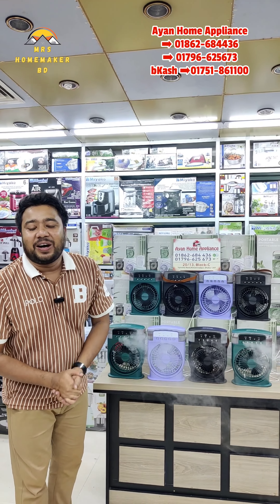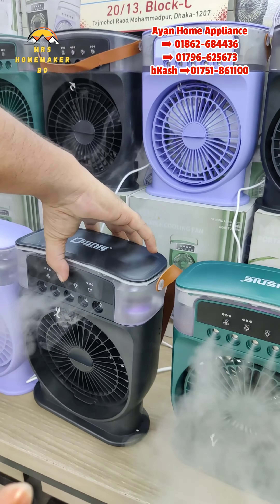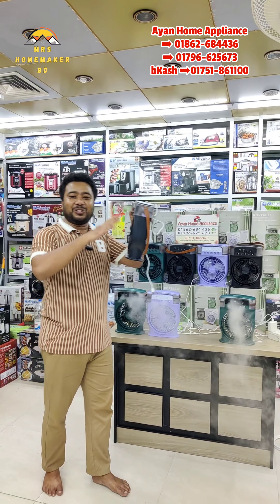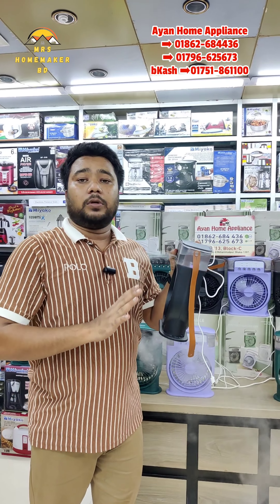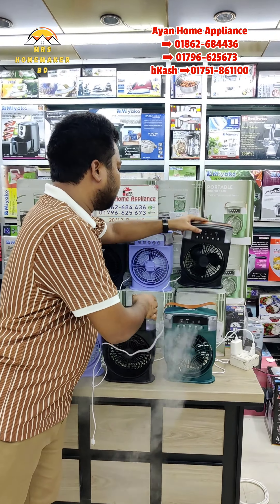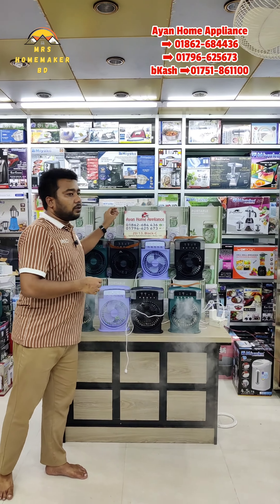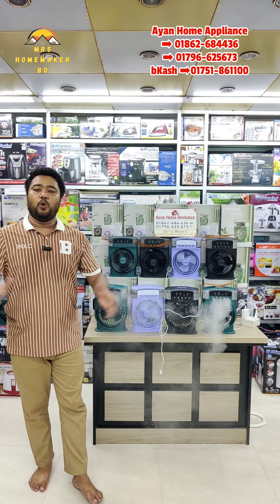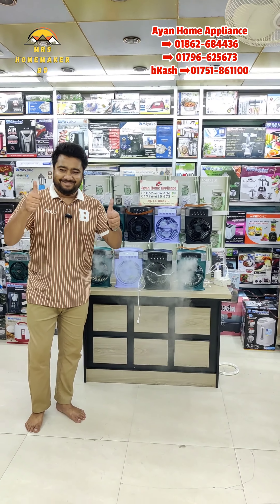৩ দিনের কাড়াকাড়ি অফারে কিনুন 🔥রিচার্জেবল মিনি মিস্ট কুলিং ফ্যান 🔥